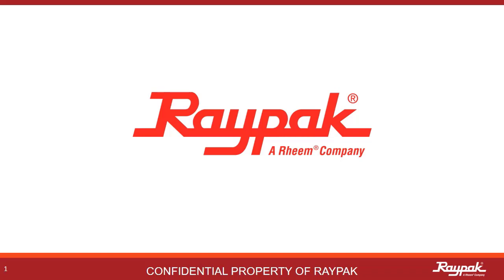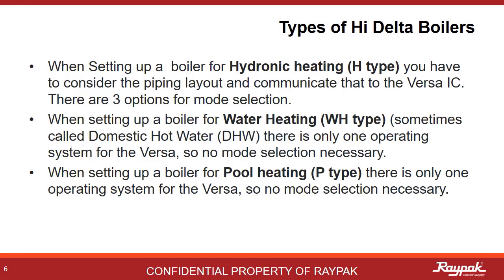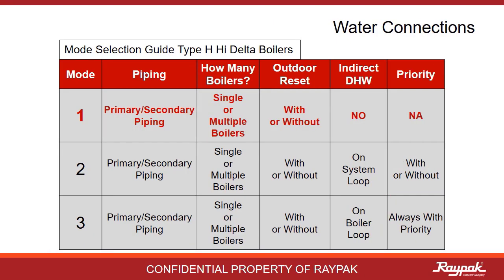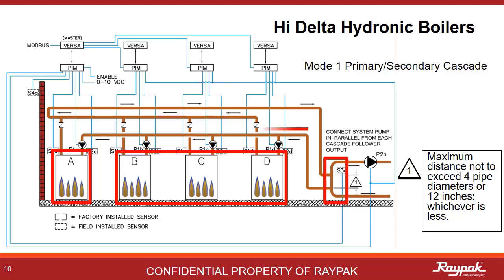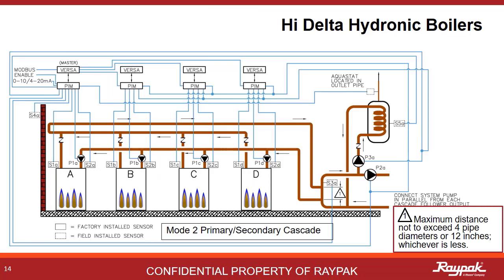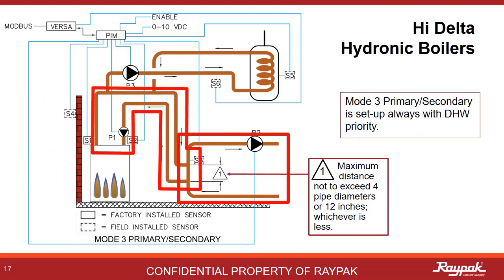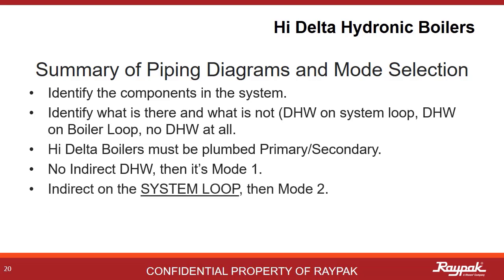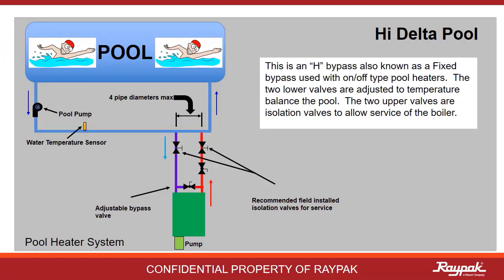Raypak® Boiler Bite-Sized Bits Hi Delta Mode Selection - Training Video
This is a short video on selecting the correct operating Mode of the Versa IC program for the H Type Hi Delta Boilers, with mode selection being relative to the plumbing layout.  This video will also cover plumbing basics in relation to mode selection on the Hi Delta Boilers and Pool and WH Type Plumbing will be briefly covered as well.